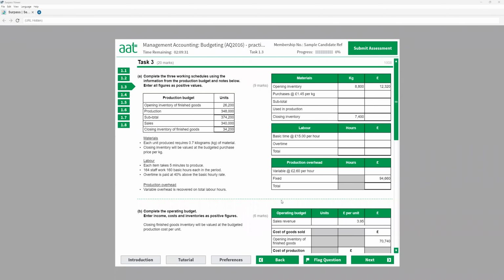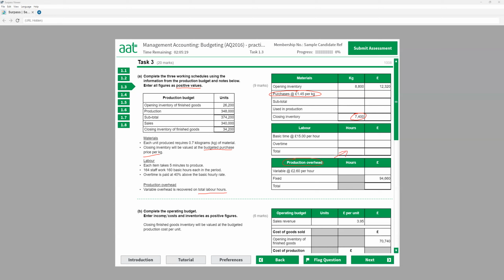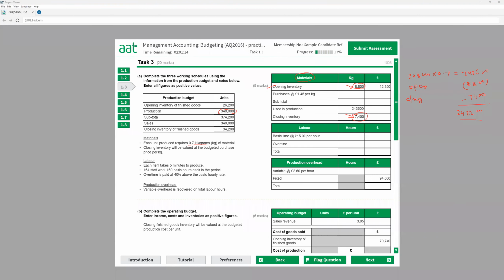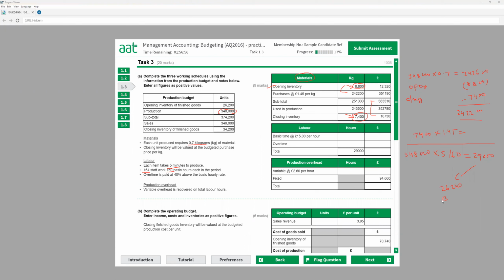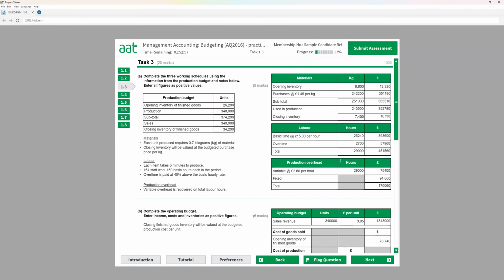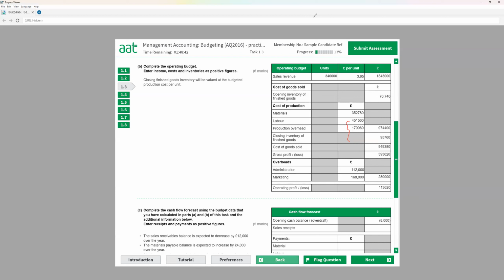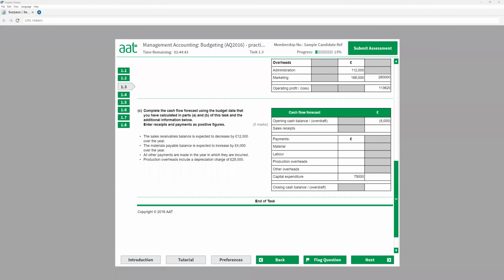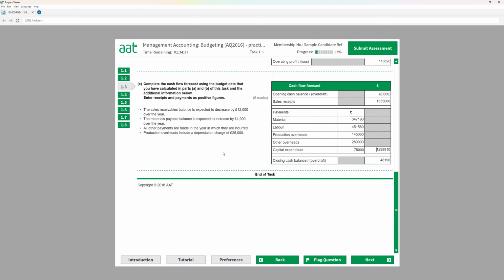Management accounting Budgeting – practice assessment 1 task 3